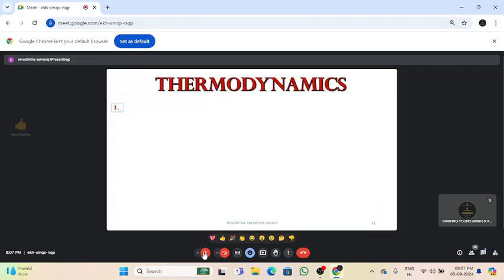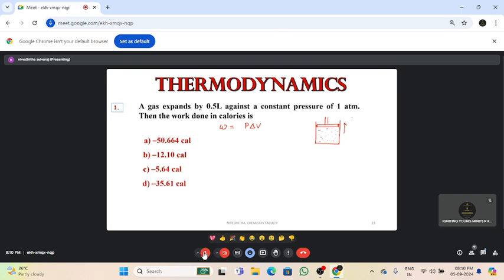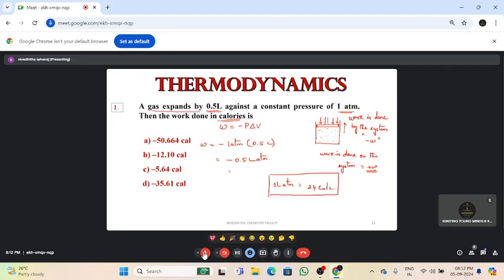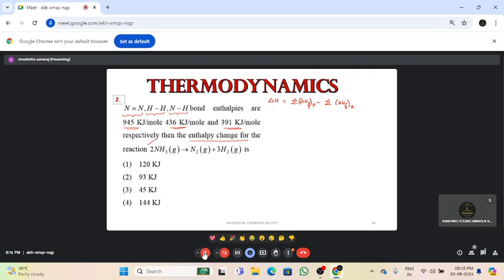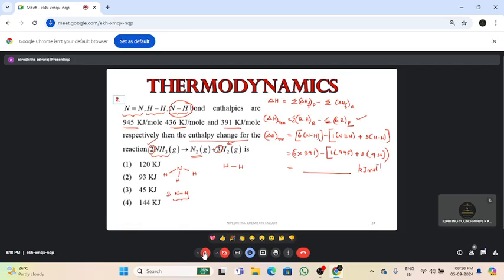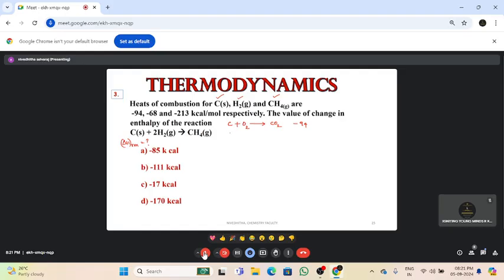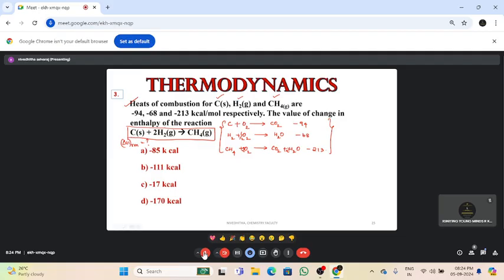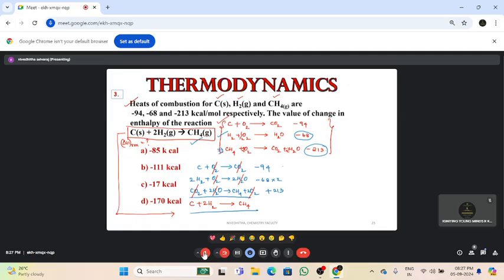NEET / JEE/ VITEEE / OTHER ENTRANCE EXAMS 2025 - CHEMISTRY CLASS DT SEPT 5, 2024